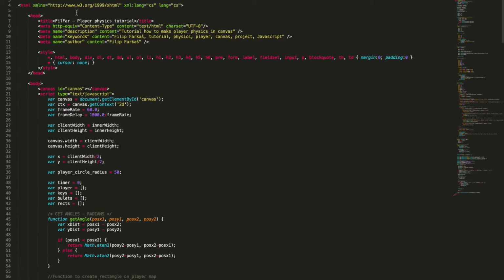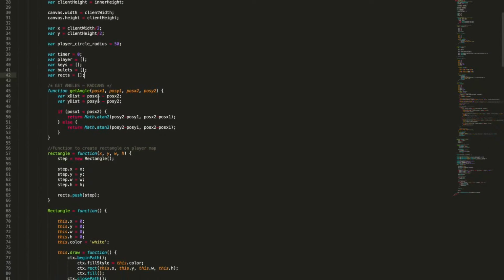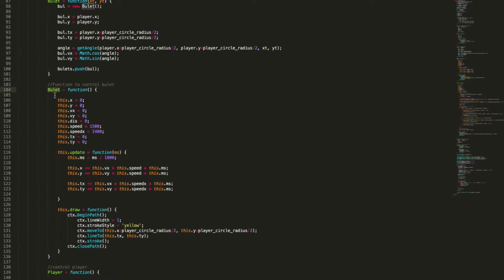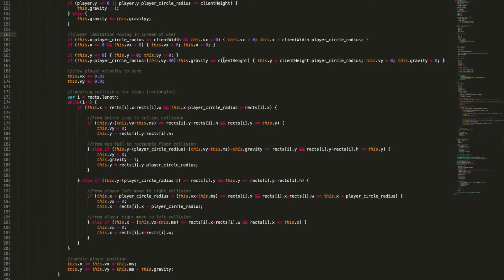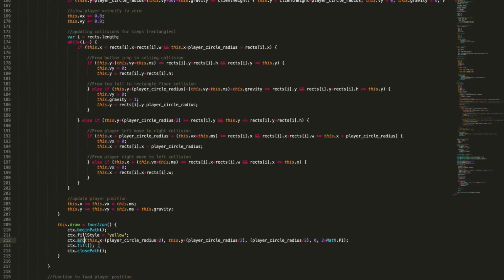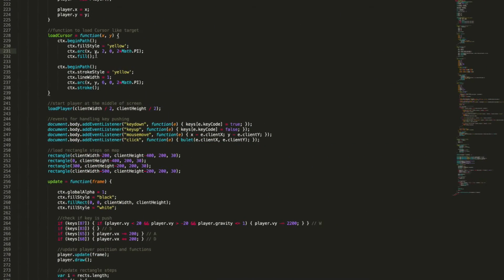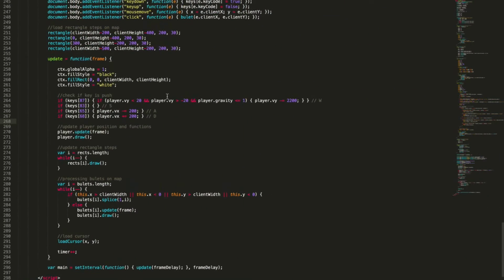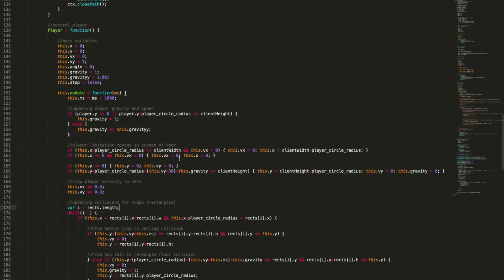Player physics tutorial - Javascript canvas (open source) 🎮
📌 PROJECT DESCRIPTION
This project is sample to show you how is working basic 2D game. You can test your math skills. I created one small player with some functions like shooting, moving, jumping. Feel free to edit, play, create, do whatever you want to learn and progress. This project is fully open source. Hope you will like it :)